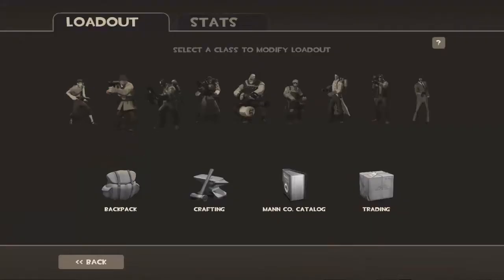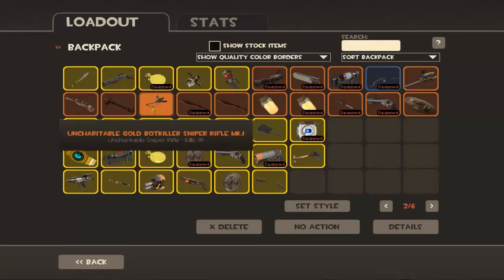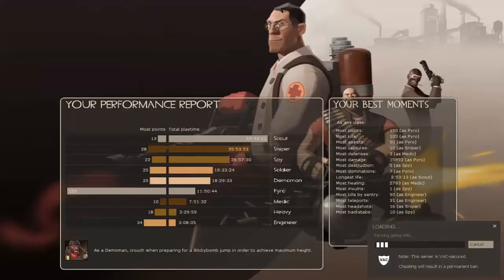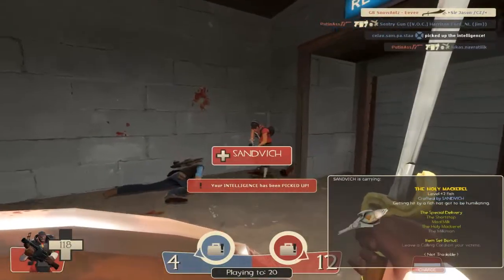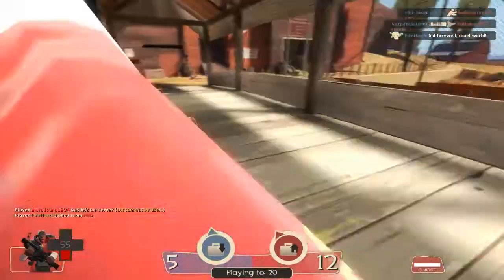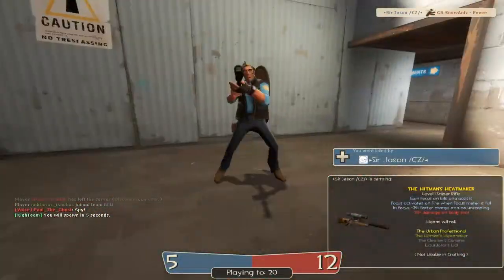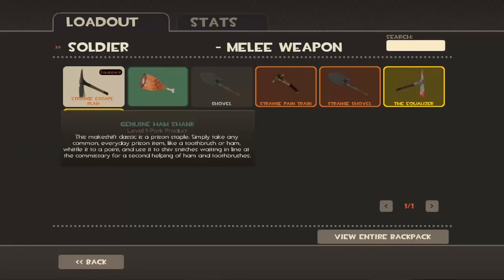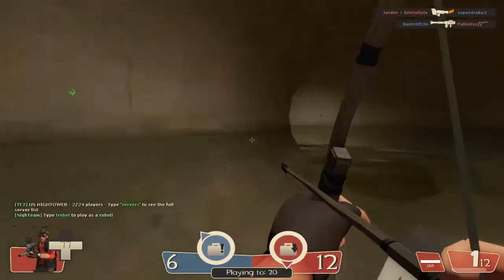TF2 - W- Snow - Razer & 2Fort